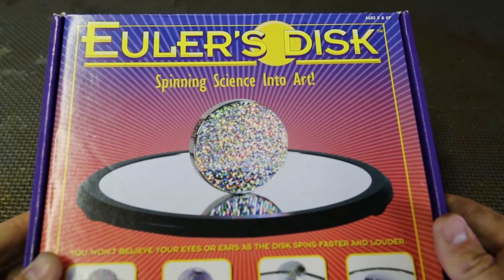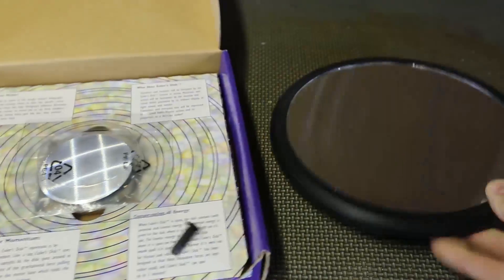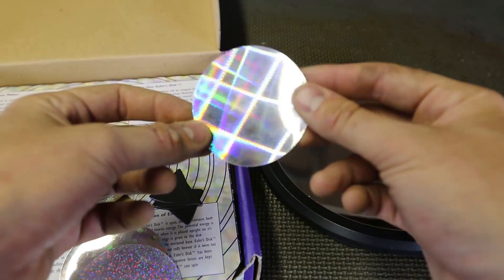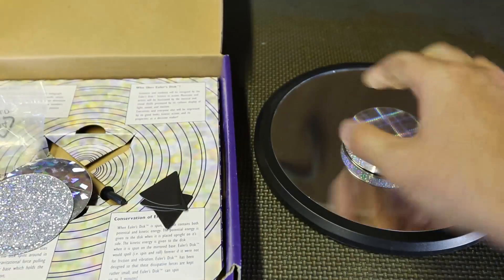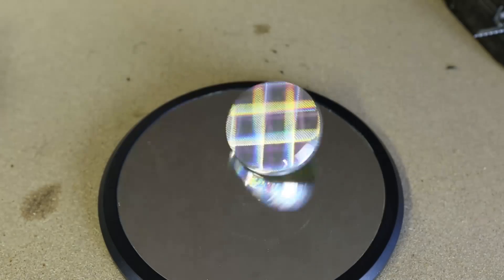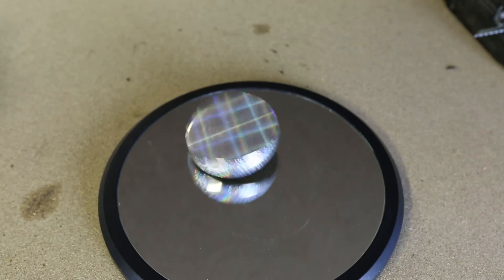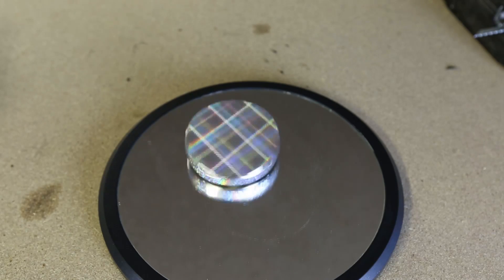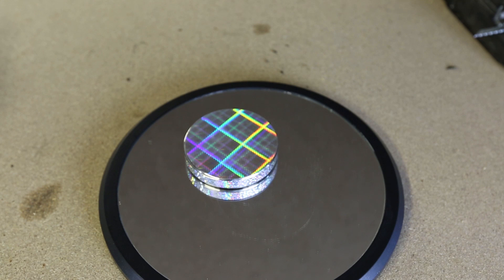Eulers Disc - Spinning Disk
Eulers Disc